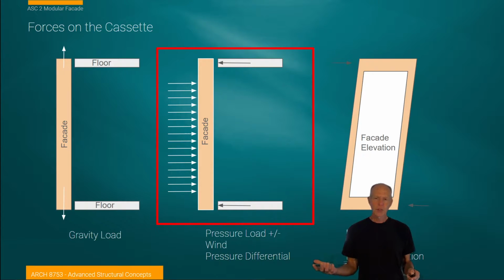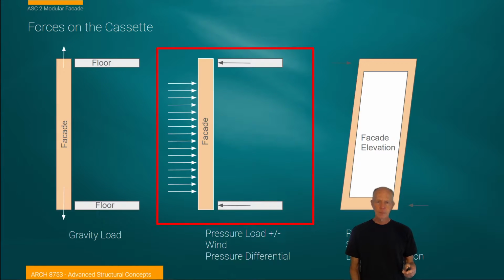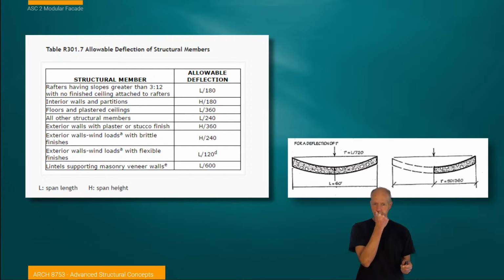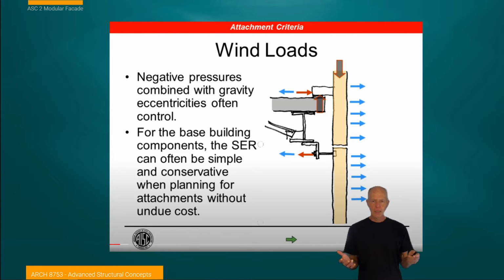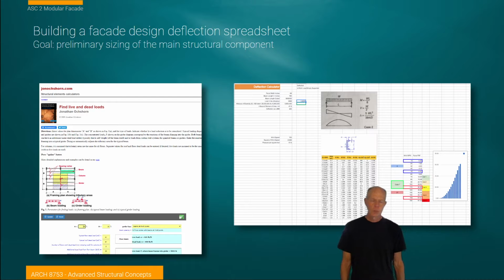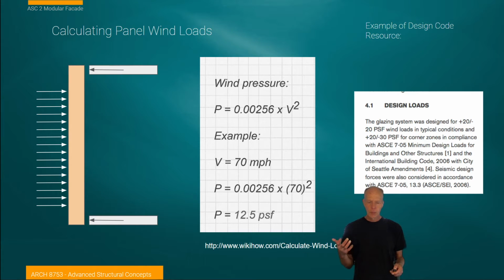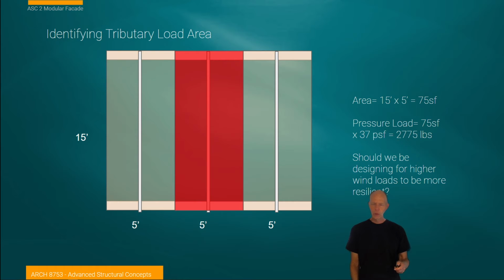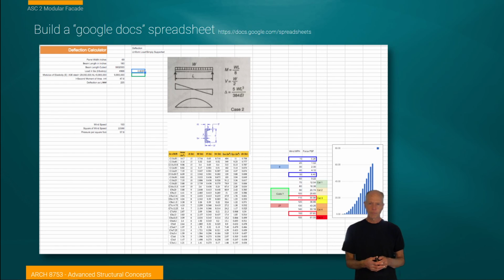ASC3 5 Facade Deflection Analysis 15min